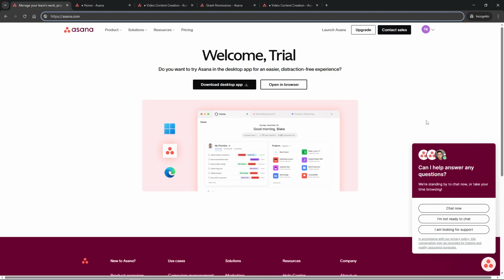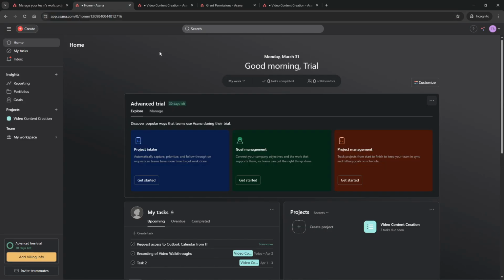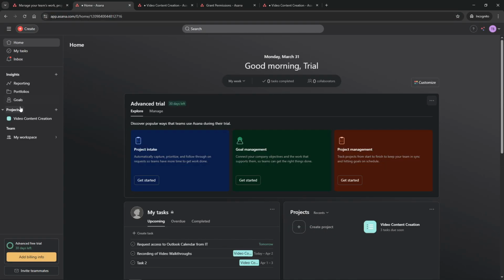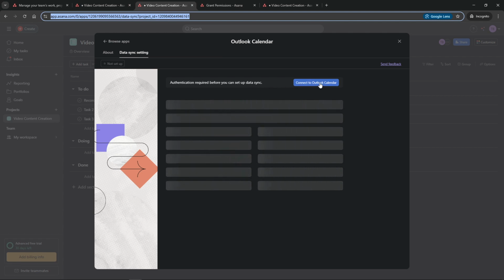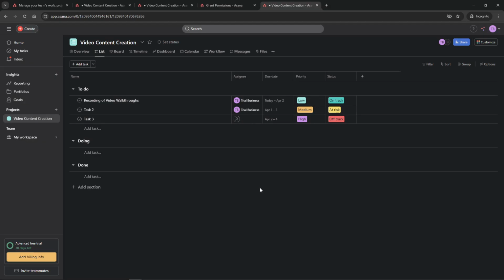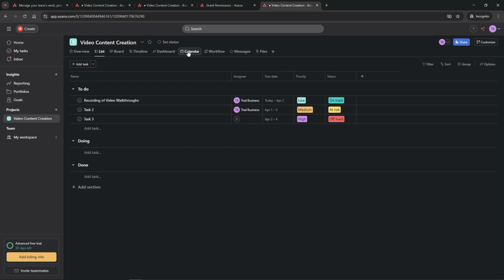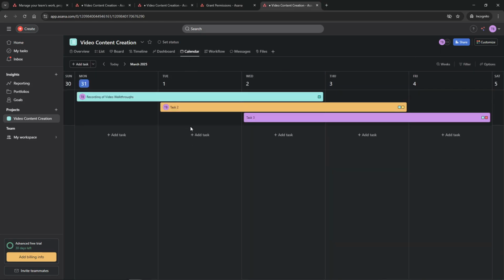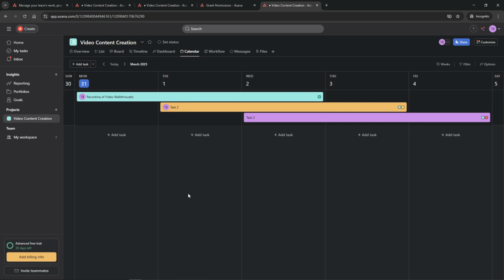Connect Your Outlook Calendar With Asana for Better Task Management and Scheduling [2025 Full Guide]